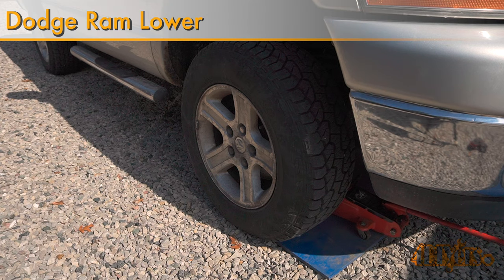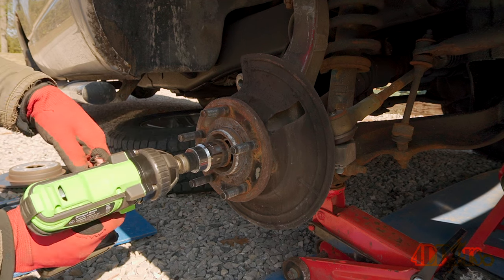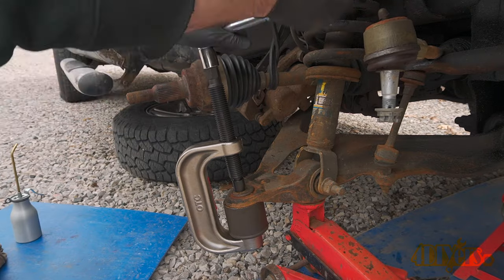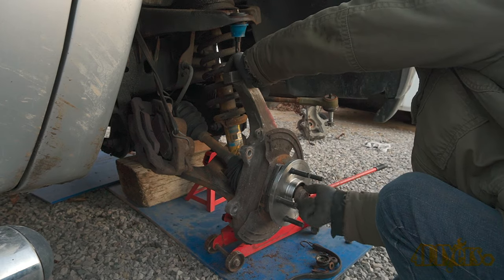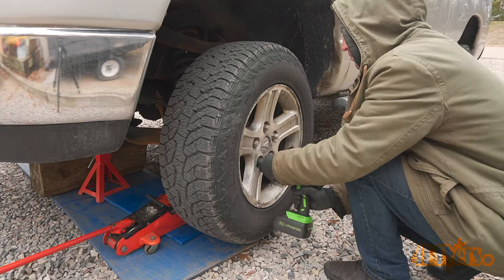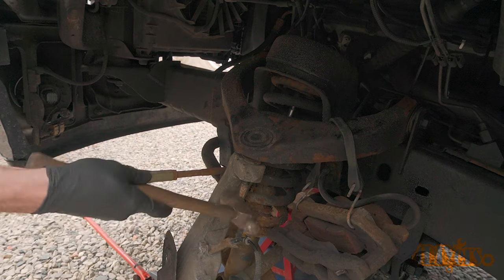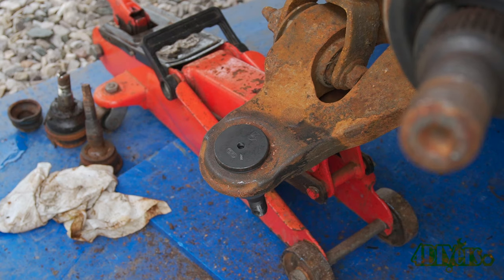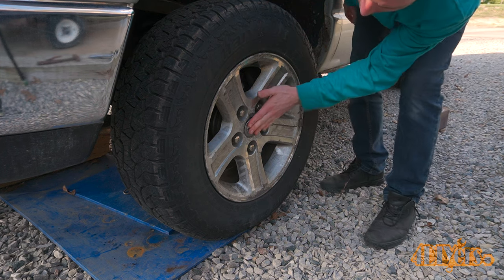How to Replace the Lower Ball Joints on a 2002-08 Dodge Ram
How to replace the lower ball joints on a third generation Dodge Ram 1500. This is a 2006 4wd model. Loose or worn ball joints can cause uneven tire wear, steering wandering, clunking, stiff steering, and in a severe situation cause the steering knuckle to disconnect while driving.

Tools/Supplies Needed:
-jack and stands
-21mm and 35mm sockets
-ratchet set
-ball joint separator
-hammer
-large interlocking pliers
-torque wrench
-wire brush

Procedure:
Elevate the front of the vehicle and remove the wheel. Remove the center cap. Reinstall the wheel and lower the wheel down onto the ground.

Using an 35mm socket with a Johnson bar to loosen that axle nut. Elevate the vehicle again and remove the wheel.

Loosen the master cylinder reservoir cap. Loosen the two 21mm bolts holding on the caliper and caliper carrier. Compress the pistons in the caliper using large interlocking players. Remove the caliper assembly and tie it up to the frame using a bungee cord. Remove the rotor.

Remove the cottter pins on the upper ball joint, lower ball joint, and tie rod using pliers. Finish removing that 35mm axle nut.

Use a brass or lead hammer and hit the tip of the axle shaft spline. Using the appropriate sized sockets, loosen the upper ball joint, tie rod, and lower ball joint.

The tie rod was removed. Finish removing the nut on the upper ball joint. Using a ball joint spreader, separate the upper ball joint from the steering knuckle.

Use a strap to hold up the axle once that steering knuckle has been removed.

Use a ball joint seperator to break the lower ball joint free. Disconnect the axle. Then remove the steering knuckle.

Use a wire brush to clean up around the mounting point on the lower ball joint. Using snap ring pliers and a standard screwdriver, remove the snap ring. If equipped with a grease fitting, use a small wrench to remove it.

Using the appropriate attachments to press out the old ball joint. Clean up the area around the ball joint with a wire brush. Compare the old and new ball joints to ensure they are the same. The new ball joint will need to be installed without the grease boot. Make sure the adapters for the ball joint press and the control arm are clean and free of any debris which could potentially fall into the new grease. Use the appropriate adapters to push the new ball joint into place. You can start it into place first with something flat on the top side. Then you’ll need to switch to an adapter which has free movement to push it above the control arm surface for the snap ring. The bottom flange of the ball joint should be firmly pushed against the bottom of the control arm.

Install the grease boot. These are a serviceable ball joint so they do have a grease fitting. Install the grease fitting using a small wrench. Install the new snap ring using snap ring pliers.

Reinstall the steering knuckle. First the axle was pushed back into the wheel bearing and then the lower ball joint was connected. The castle nut was installed by hand so everything is held into place. The lower control arm was jacked up slightly to put some weight on it so it’s easier to connect to the upper control. Thread on the axle nut.

Due to the tension on the bushings you’ll need a prybar to pull down that upper control arm into the steering knuckle. Then the castle nut was installed.

Reinstall all other components in reverse of removal. The upper ball joint torque specification is 40ft lbs or 54 nm. The tie rod nut torque specification is 45 ft lbs or 61 nm. And the lower ball joint torque specification is 38 ft lbs or 52 nm.

Align the holes for the castle nuts on the various components, then install the cotter pins. The torque specifications for the caliper carrier bolts are 130 ft-lbs or 176 nm. The torque specifications for the lug nuts is 135 ft-lbs or 183 nm. The wheel is then lowered onto the ground and as a last step that half shaft nut is torqued to 185 ft lbs or 250 nm.